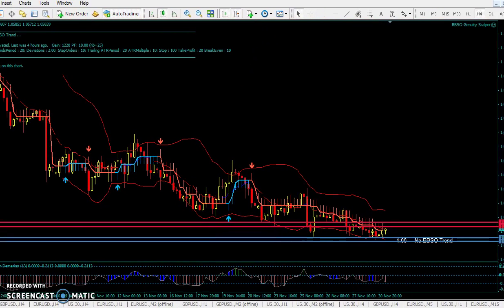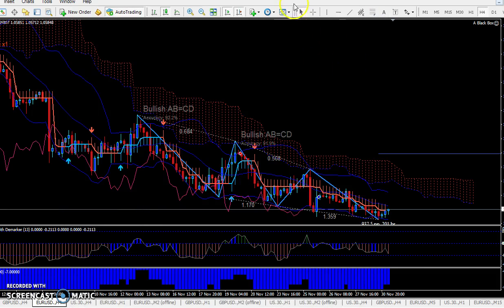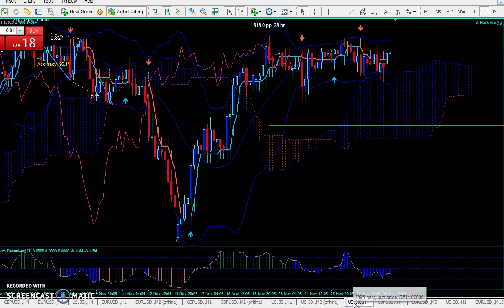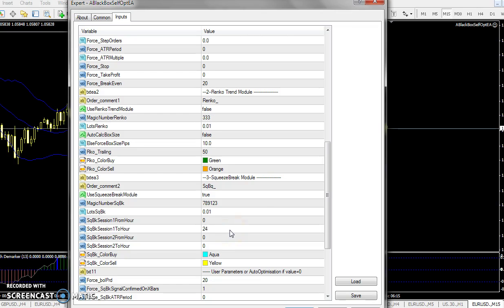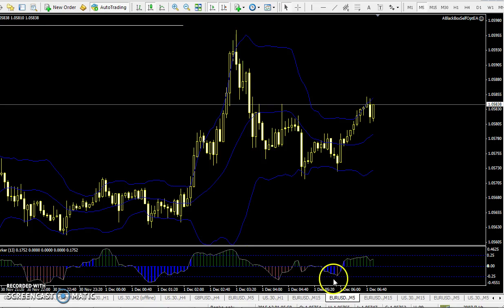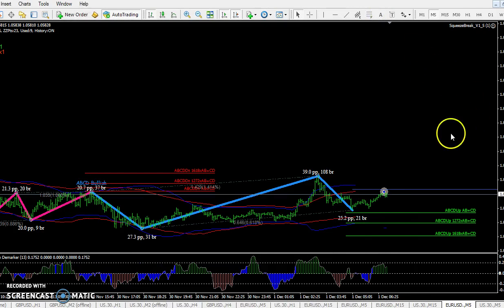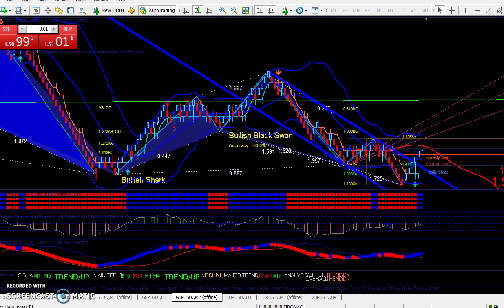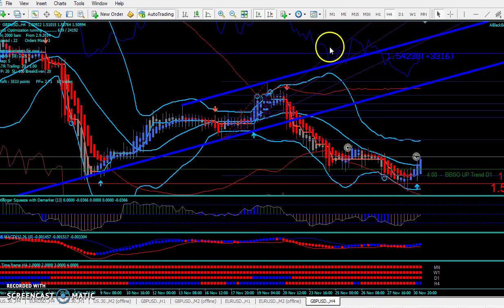COMPLETE SET UP TEMPLATES FOR MY 3 BOTS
now available on ebay

HOW TO USE MY EA S TEMPLATES EXPLAINED ...yes this robot requires a little intellect unlike the brainless dimwits populating my review pages.

PLEASE TAKE THE TIME TO SEE HOW PIECES OF THIS PUZZLE CAN BE PUT TOGETHER. For those who need academia and intellectual challenge.